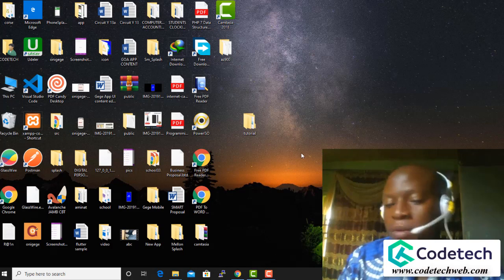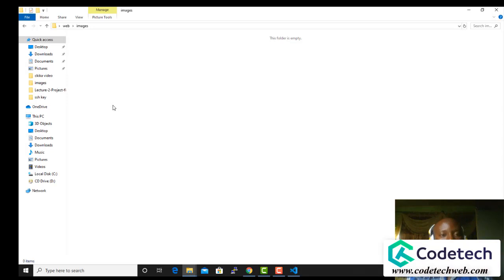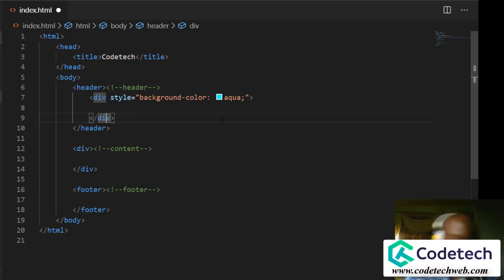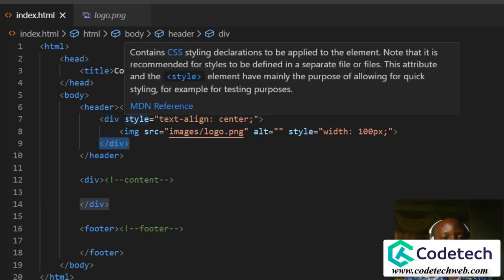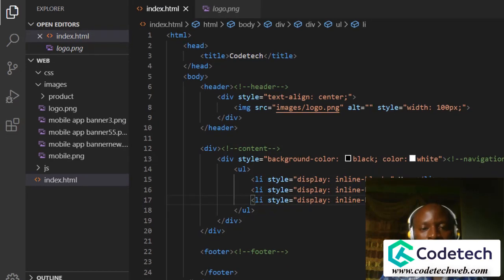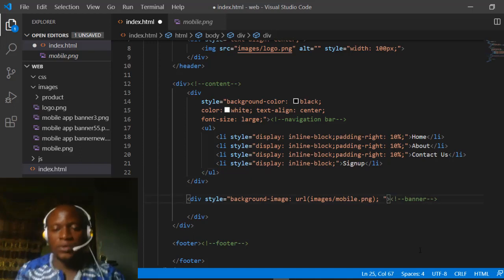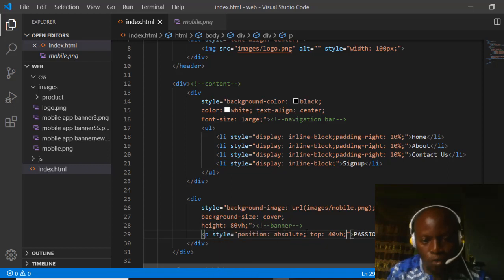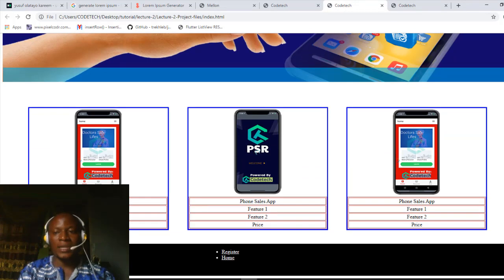Lesson 2 Introduction to HTML